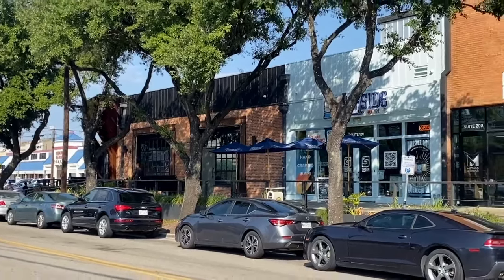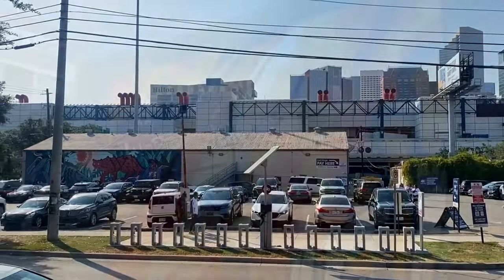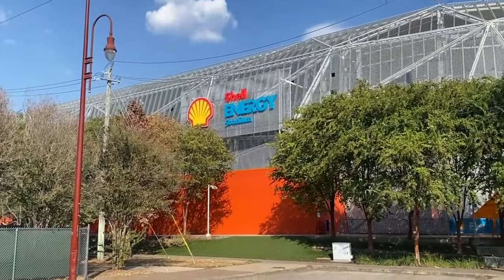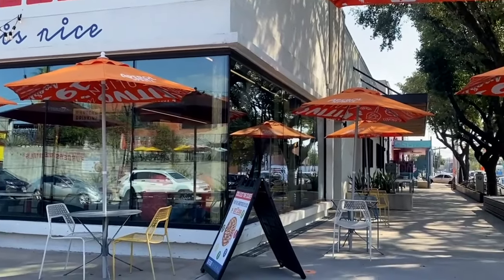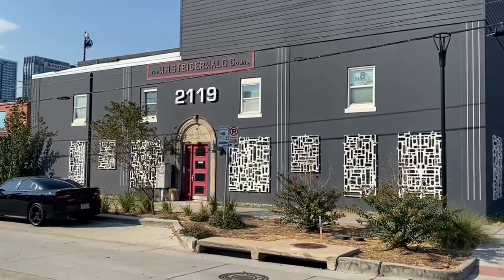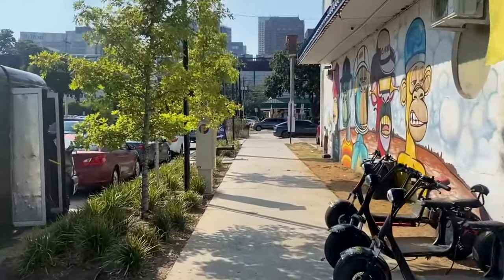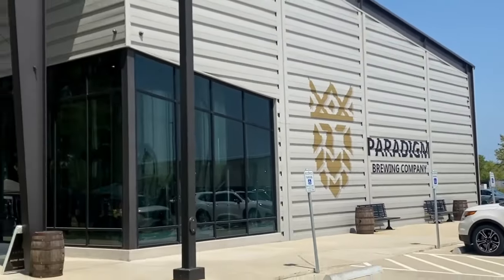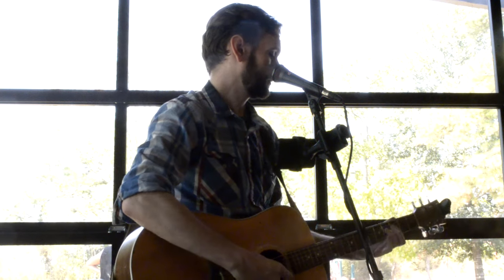A walking tour of East Downtown, Houston, Texas (EaDo)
East Downtown Houston, or Eado, is located about a ten minute walk SE of downtown Houston. It's a vibrant and up and coming area with a mix of restaurants and clubs and live music venues and housing options. It's a place where Houston Astro's fans go after a game. And it's a place where you can find graffiti and murals and art and sculptures. The footage here is along the collection of buildings that are lined up along St. Emanuel St, although the We Love Houston sign and the Giant Beatles Statues are also included. Live music can be found at 8th Wonder Brewery, True Anomaly Brewing, The Warehouse Live, Chapman and Kirby, The Secret Group, and The Truck Yard. I also played music out at Paradigm Brewing Company in Tomball on this day. Good Times.